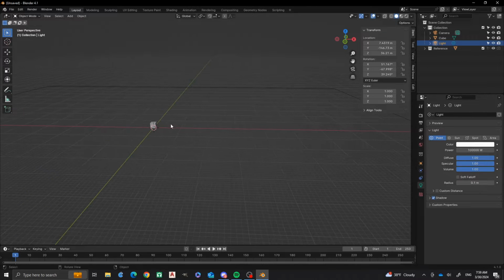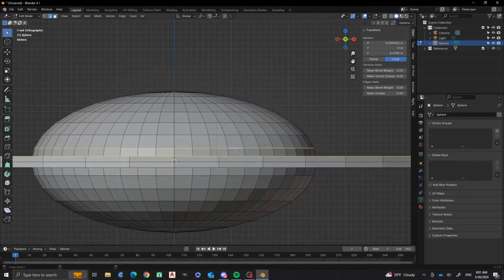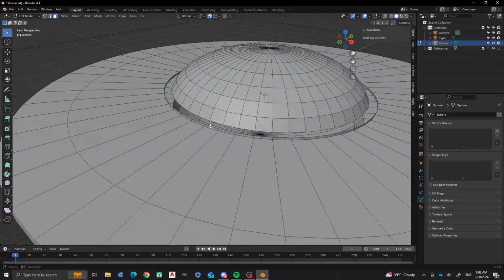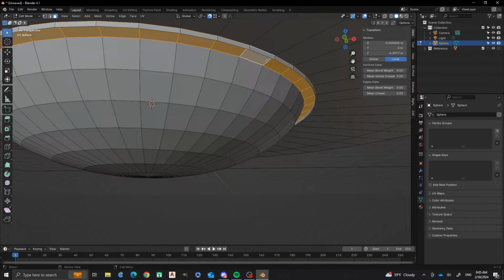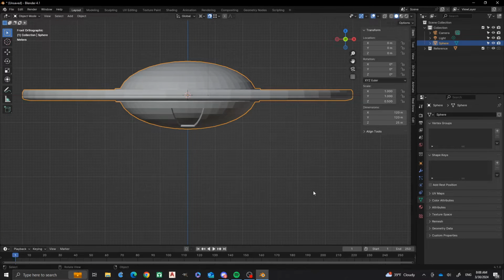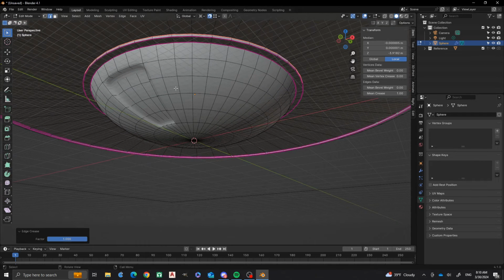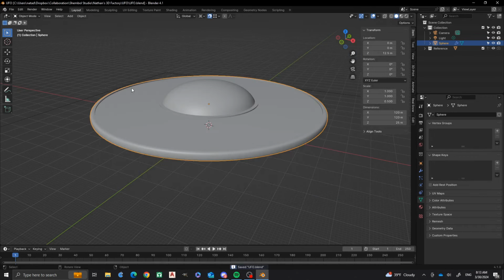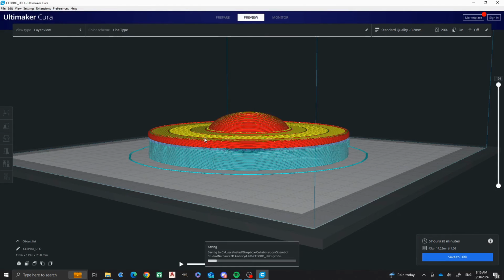Blender Tutorial: Designing and Printing a UFO | Nathan's 3D Factory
Hi everyone! In this video, I'm designing and printing a UFO.  I'm going into how to design this print in Blender, take it through the slicer (Cura), and then finally printing.  Just a word of warning, this print ended up being my first attempt at making a successful UFO print.  I'm sharing this video to show you the process of designing the print and then showing you one of the pitfalls of this printing method.  I'm hoping that by showing this video, you can learn from my mistakes, and that you'll tune into my next video where I correct these mistakes.  Thanks everyone!